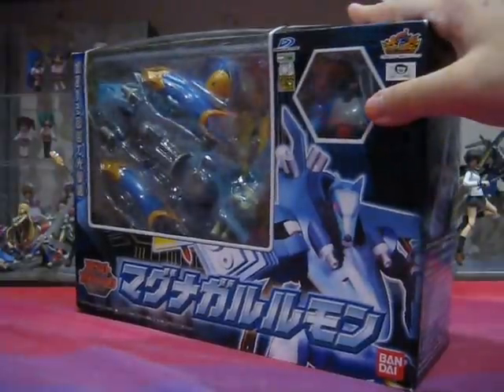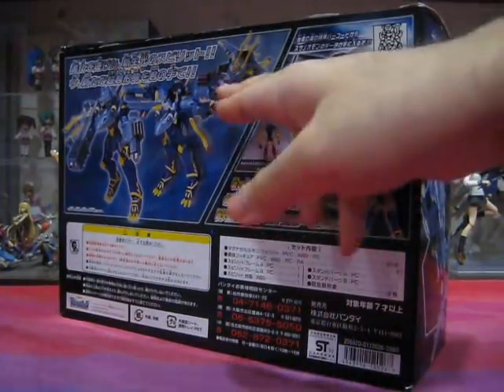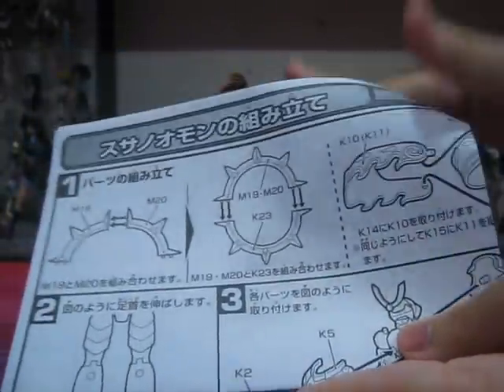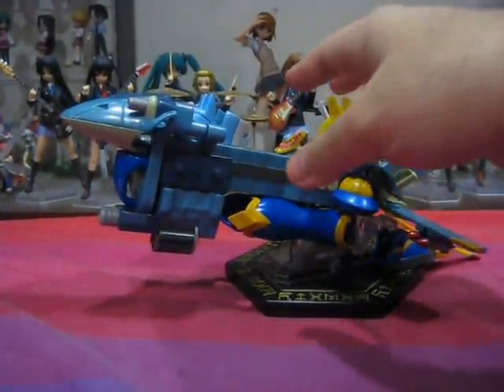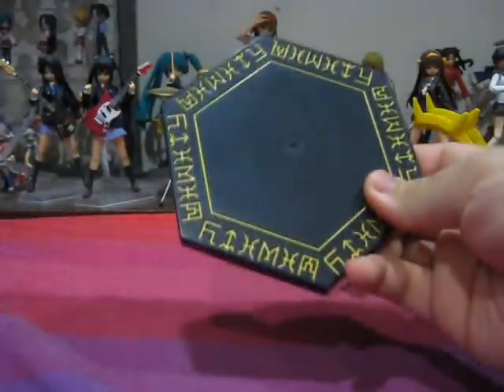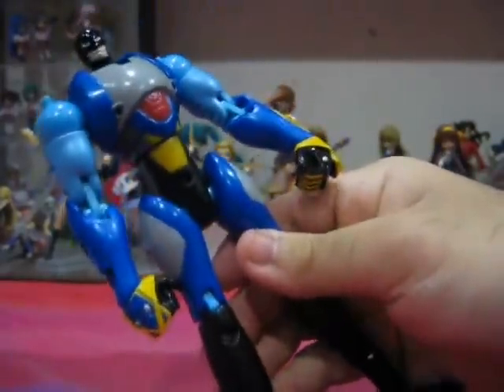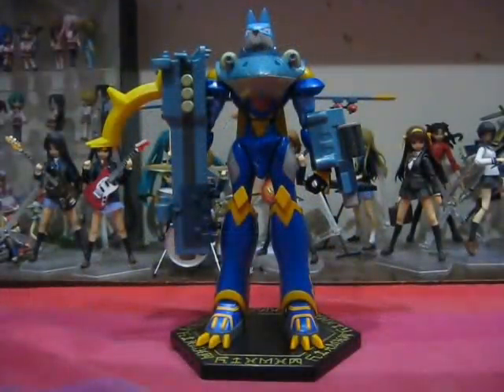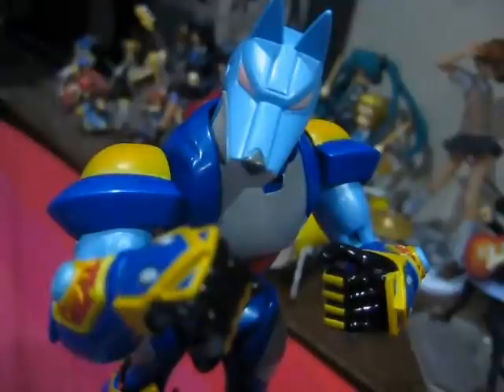AFR - Spirit Digivolving MagnaGarurumon Figure Review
The second of two Japan only figures from the Spirit Evolving Digimon Frontier line, MagnaGarurumon!